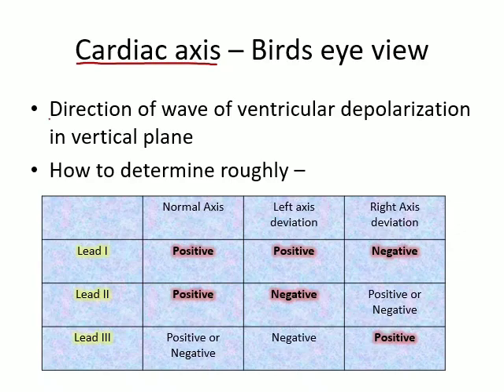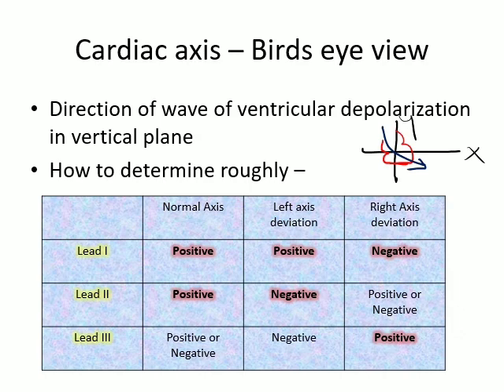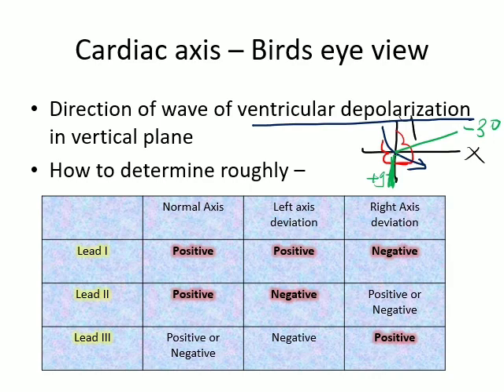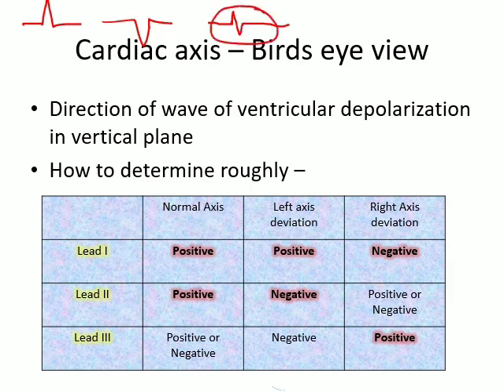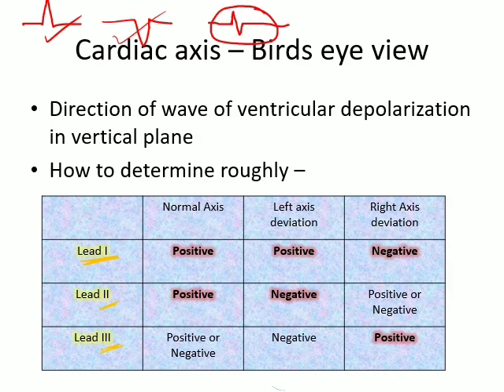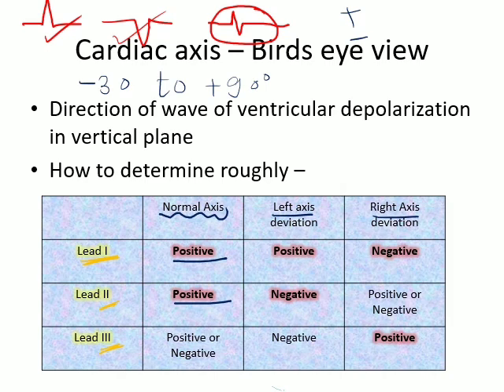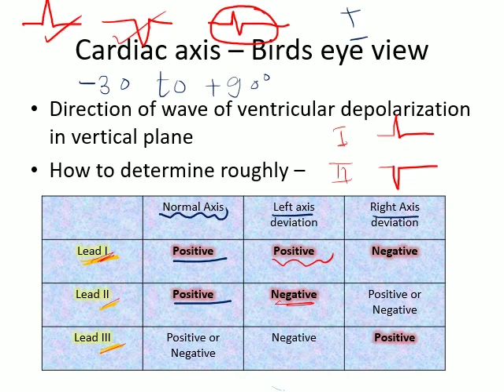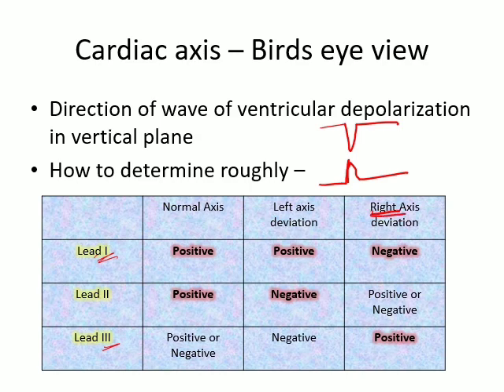ECG for USMLE and NEET - Axis deviation!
Learn how to diagnose axis deviation in just 4 minutes!
Complete video on the introduction and basics of ECGs coming soon!